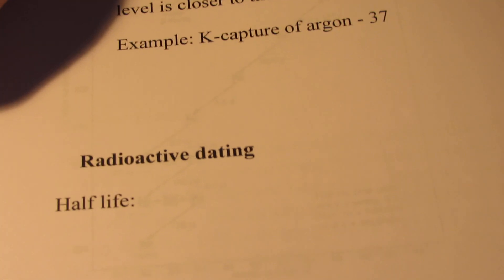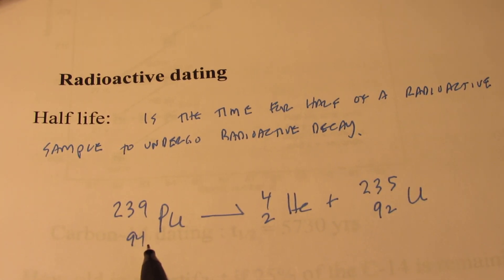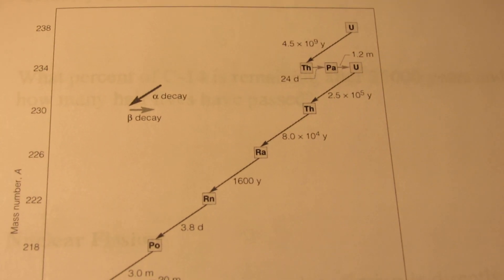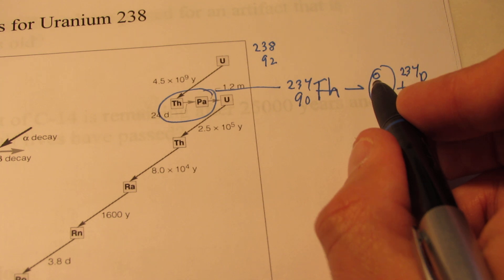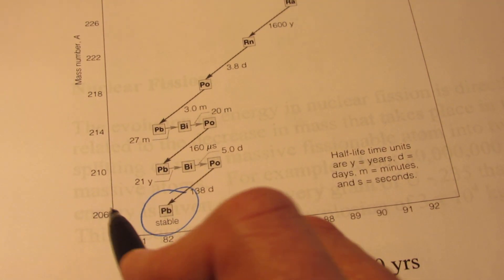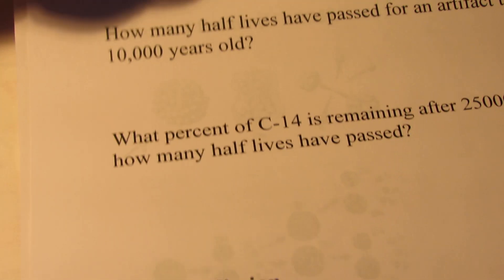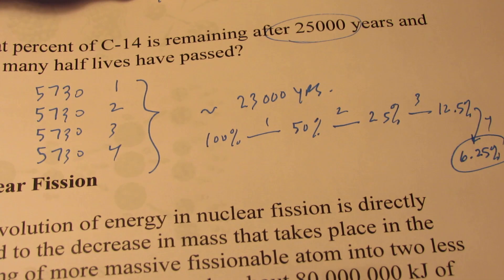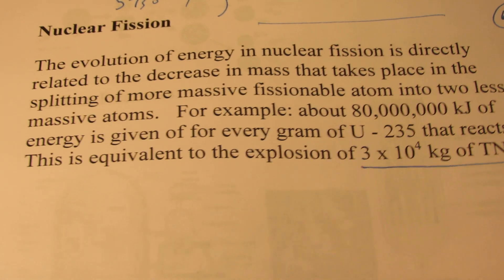Nuclear Chemistry Part 3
Here we learn about the concept of radioactive half life.  We talk briefly about radioactive (carbon-14) dating.  We will explore this in more depth during class.